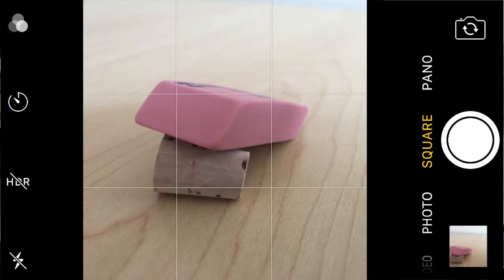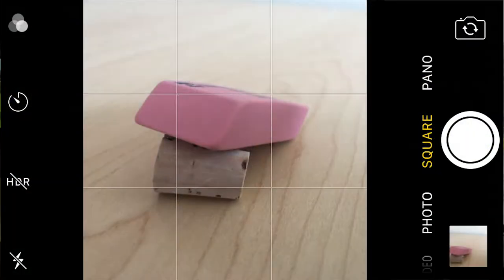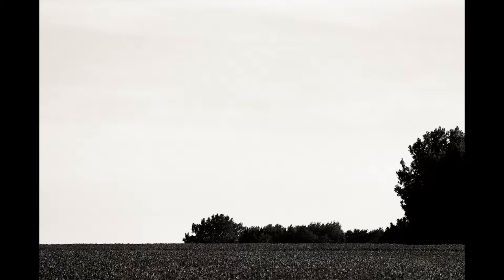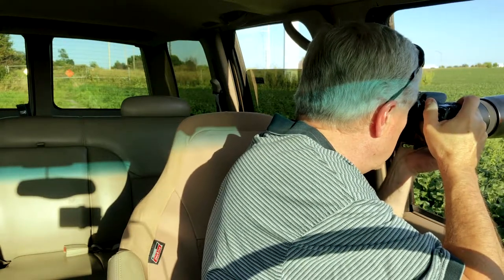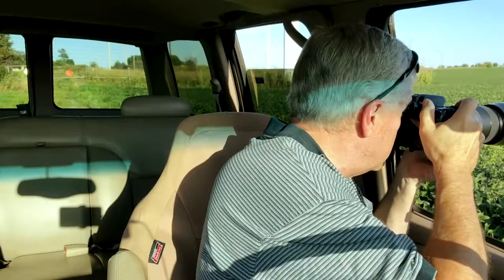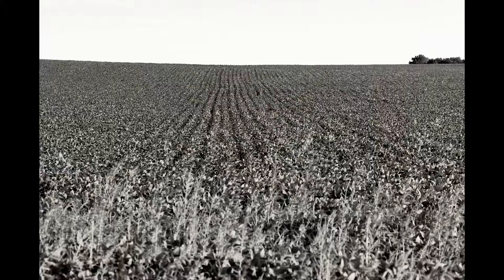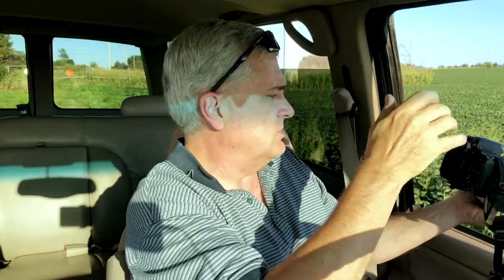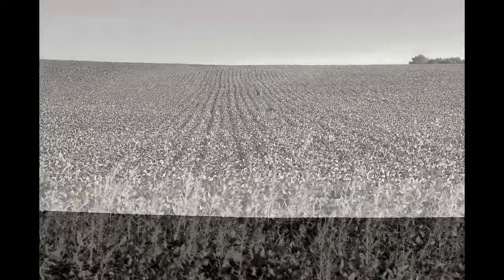Photography: The Rule of Thirds Technique for Landscapes - s3e11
Many new photographers start out taking a lot of landscape pictures. Doing so is a great way to learn how your camera works and get the mindset of photography. The captured images can be greatly improved using some basic composition techniques like the "rule of thirds."

"We Came to Party (Instrumental Version)" - Basixx

"If I Change (Gribbe Remix) (Instrumental Version)" - Mindme

"Lucid Light (Instrumental Version)" - Luftmensch